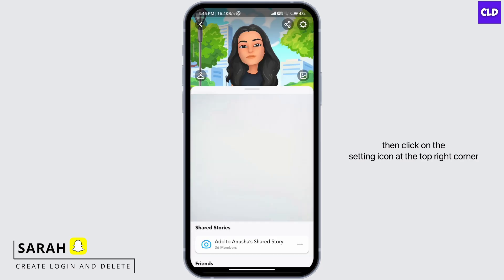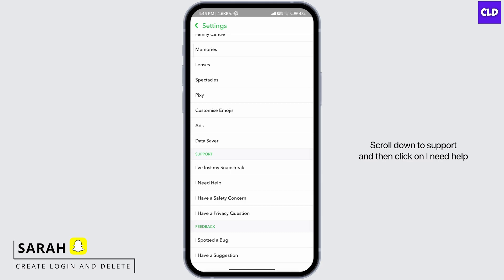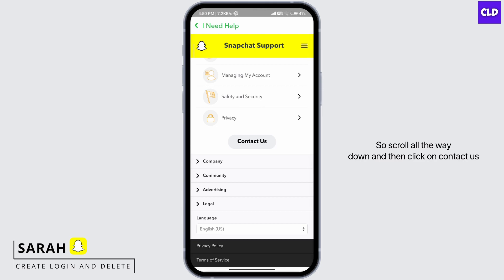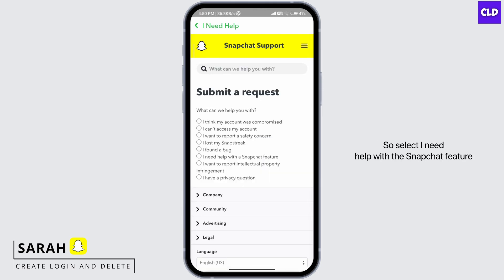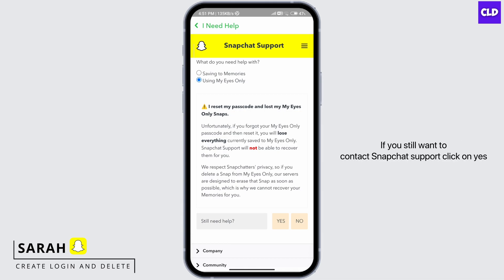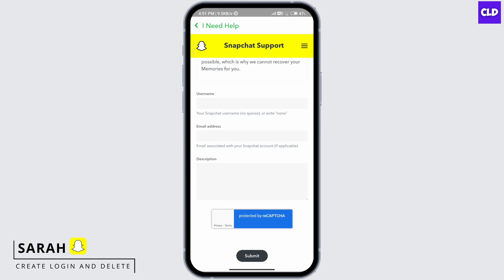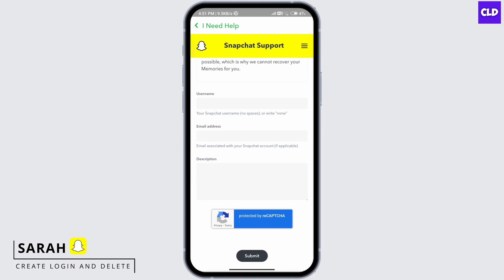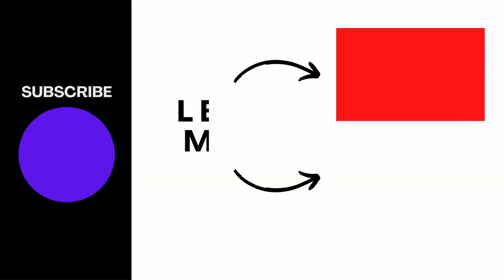How To Recover Snapchat My Eyes Only Photos (2023)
In this step-by-step tutorial, we'll walk you through the process of recovering your "My Eyes Only" photos on Snapchat. We'll also provide insights into potential reasons for their unavailability and offer solutions to ensure you regain access to your cherished memories.

👋 Welcome to Create Login And Delete! In this comprehensive guide, we're here to assist you in recovering your precious "My Eyes Only" photos on Snapchat in 2023. If you've encountered a situation where these private photos seem to be inaccessible, worry not – we've got you covered.

Tips for Recovering "My Eyes Only" Photos on Snapchat
We're here to help. If you find this tutorial useful, consider giving it a thumbs up and sharing it with others who might be facing similar issues with their private Snapchat photos.

📱 Timestamps:

0:00 - Introduction
0:05 - How to Recover "My Eyes Only" Photos on Snapchat
0:10 - Steps to Recover "My Eyes Only" Photos on Snapchat